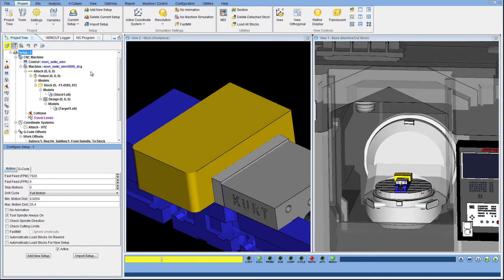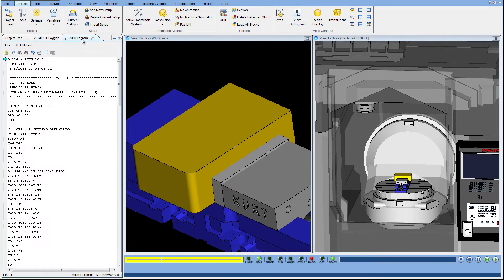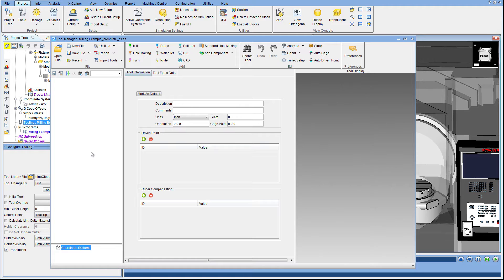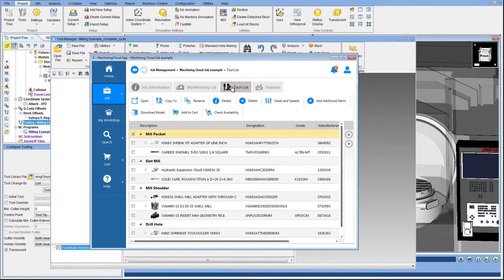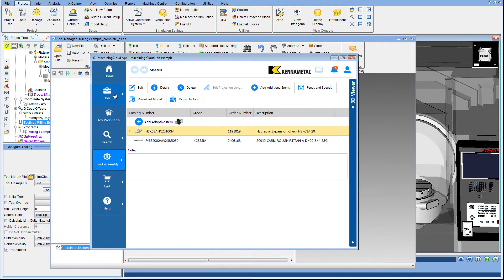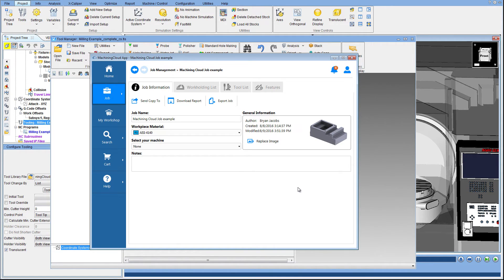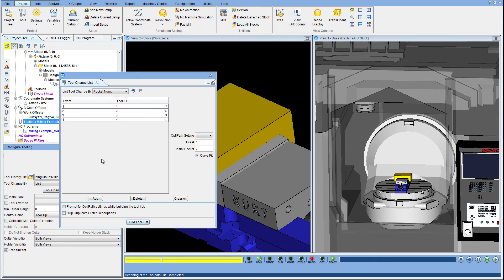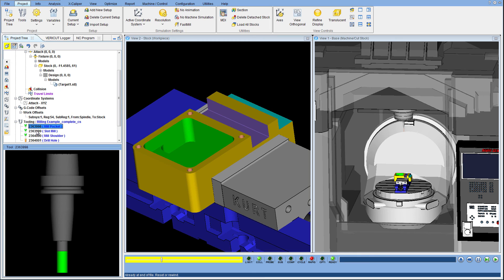MachiningCloud integration with VERICUT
As a result of the CGTech-MachiningCloud partnership, VERICUT users can directly download tool assemblies and use them within VERICUT software, with significantly fewer steps compared to manually configuring a tool for use in a simulation session.